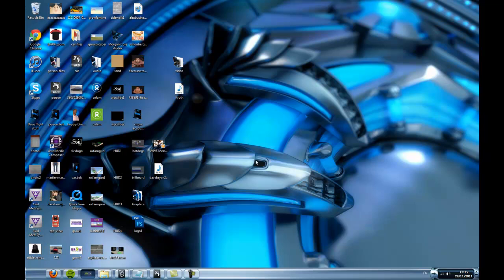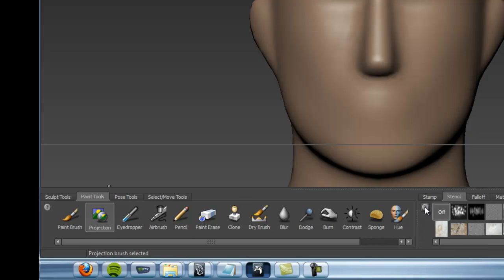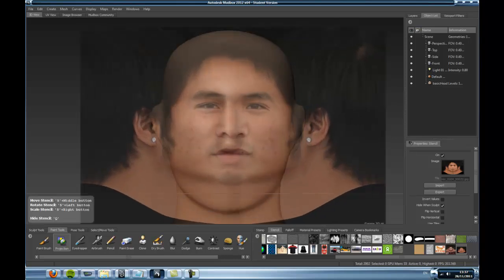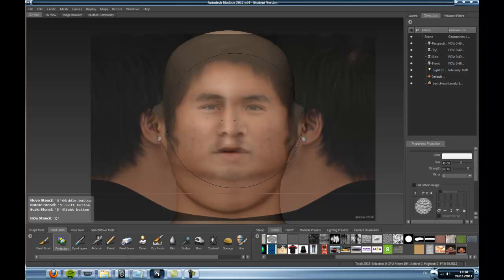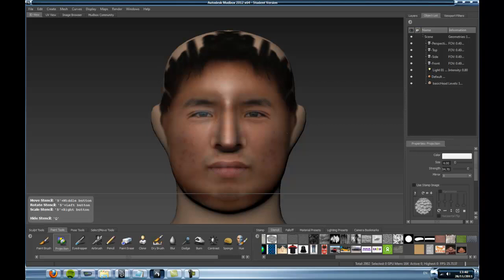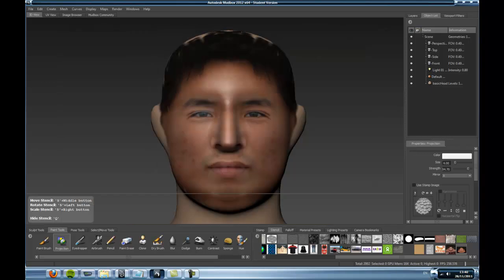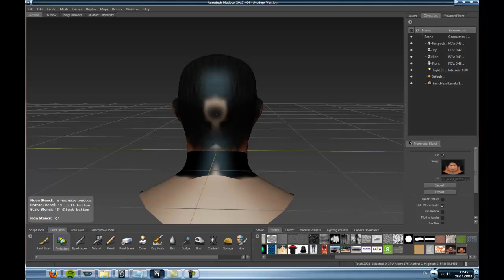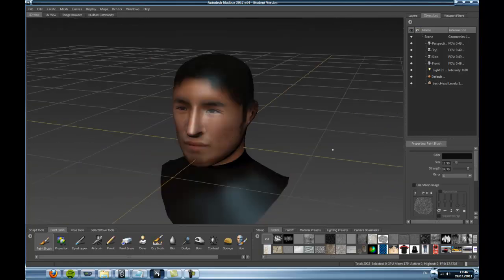Stencil Projection On Mudbox Tutorial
This is a basic tutorial on stencil projection in mudbox made for a digital animation module at Oxford Brookes University.